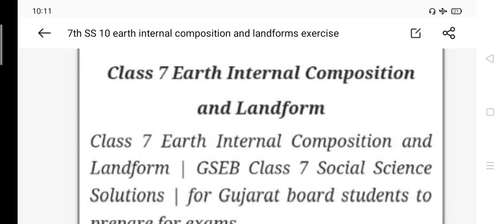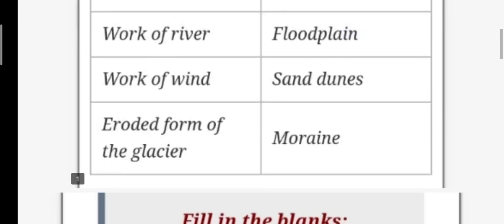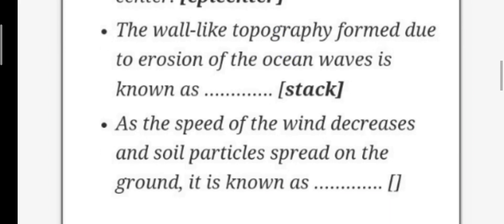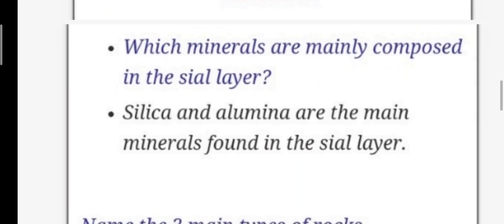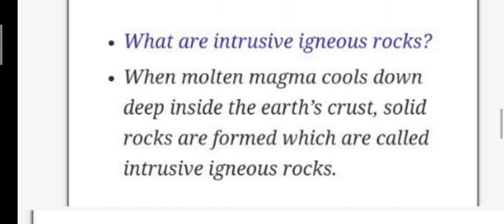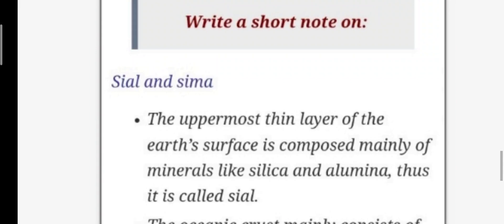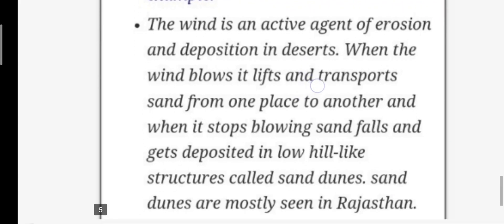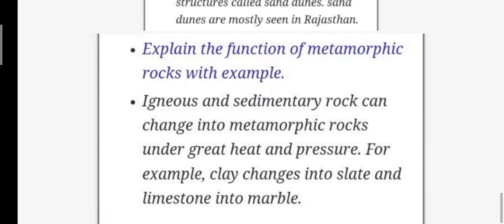Std. 7th // Earth internal composition and Landforms exercise Lesson 10 //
Earth internal composition and Landforms exercise Lesson 10 class 7
Class 7 Earth internal composition and Landforms exercise Lesson 10